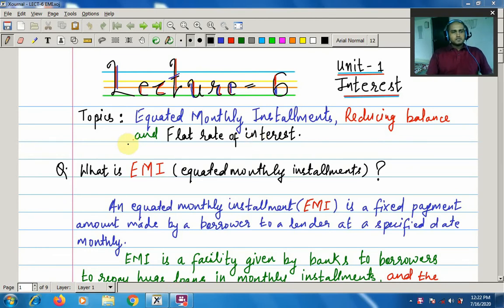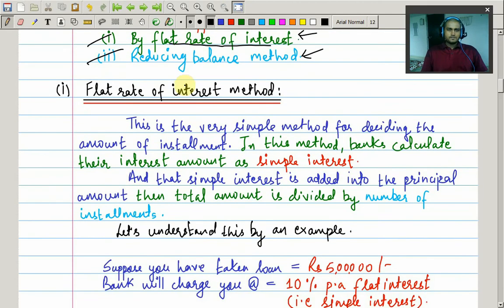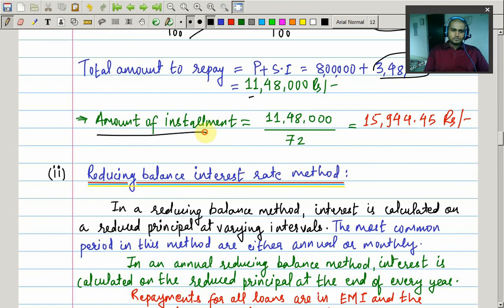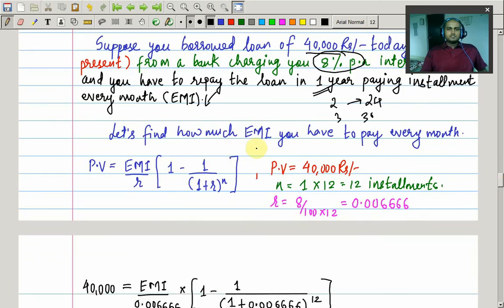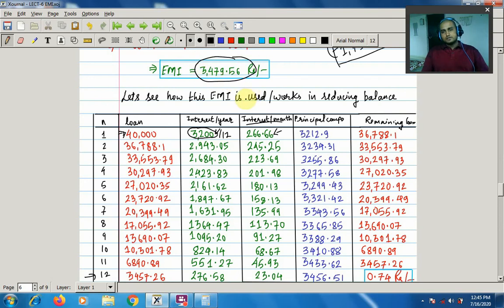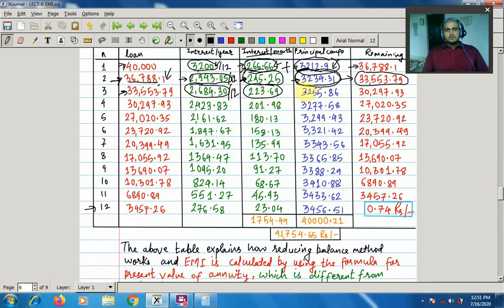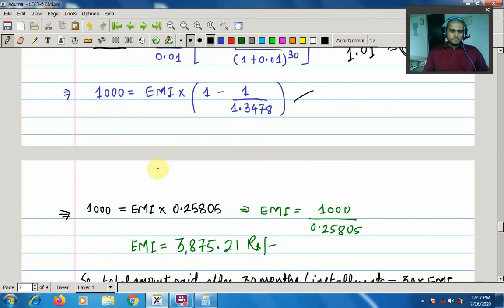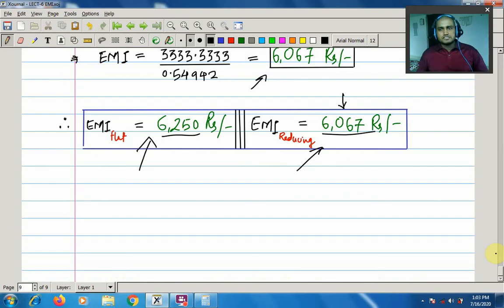UNIT-1 LECTURE-6 E.M.I (unit-1 end)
UNIT-1 LECTURE-6 E.M.I (unit-1 end) E.M.I